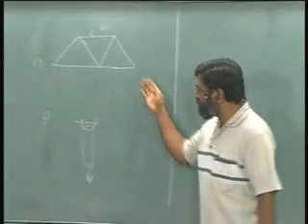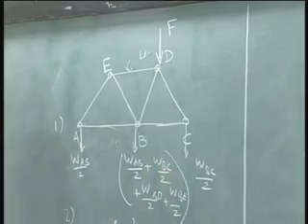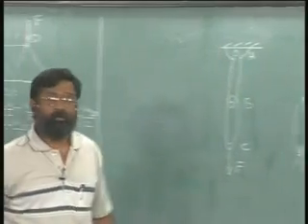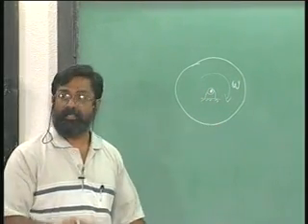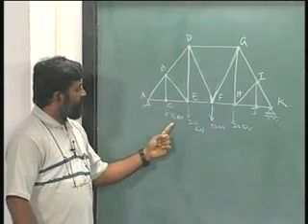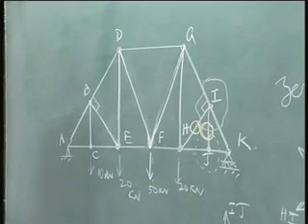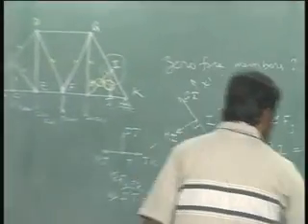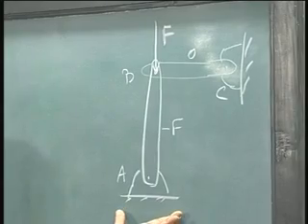Mechanics of Solids - IITM 2.6 Trusses - additional discussions.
Discussion on questions such as How do I solve a truss that has self-wt., why should we retain zero force members, etc.